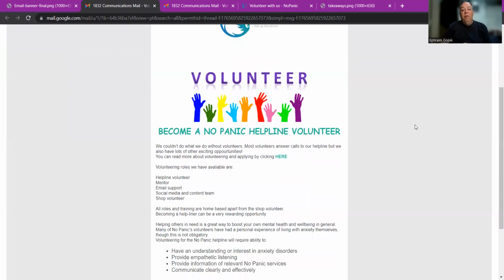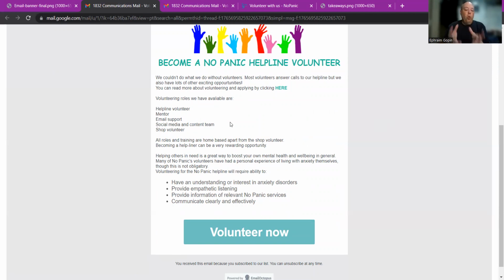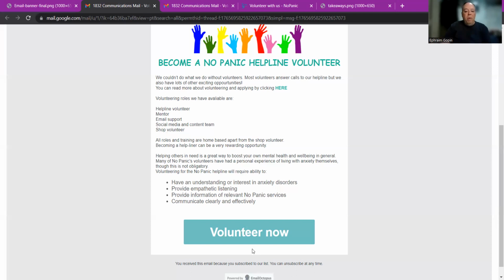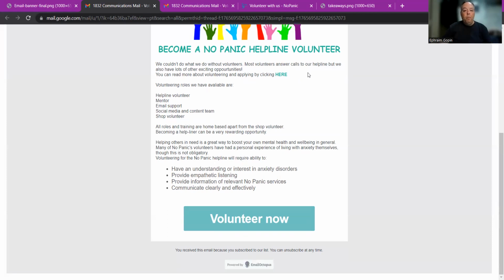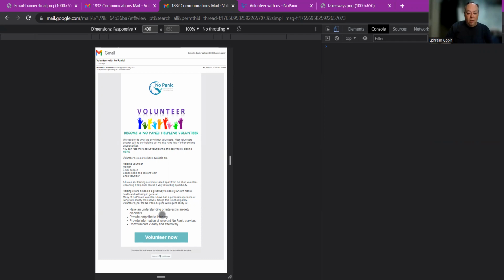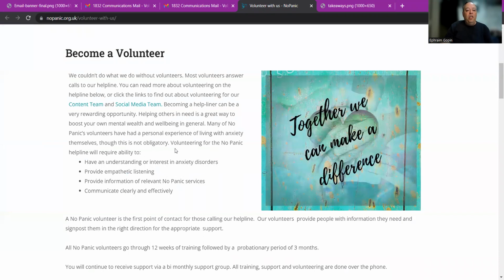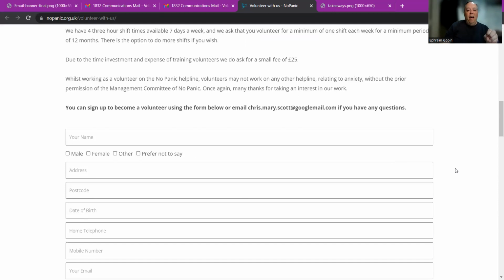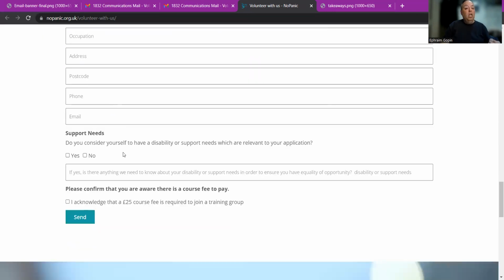The Weekly SEND- Use email to recruit volunteers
Volunteers are the backbone of every nonprofit. They give their time and effort to ensure your programs and services can meet the local need.

Email is an excellent platform for getting the word out and recruiting new volunteers!

In this week's episode of The Weekly SEND- where we show you how to boost your nonprofit email fundraising and marketing- Ephraim shares an email from and organization looking to bring on new volunteers. Watch and learn

- why you need to provide a choice of roles for volunteers
- what you should share so people can make a decision whether to sign up to become a volunteer
- what to ask on your online forms so the process is frictionless.

The Weekly SEND is powered by Foundant Technologies Software solutions designed specifically for the unique needs of nonprofit organizations.

Want to raise more money via email? Work together with the email experts at 1832 Communications to boost your nonprofit's email fundraising and marketing efforts:
Use email to build more relationships, stabilize your revenue and go from survival to thrival.